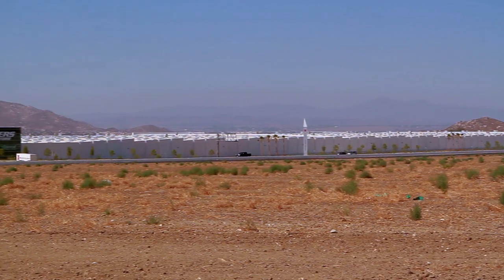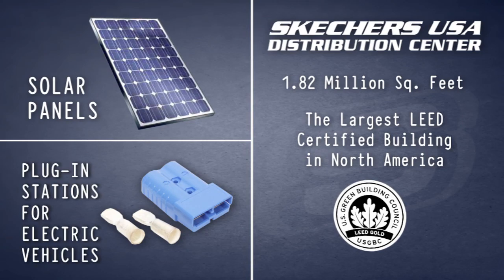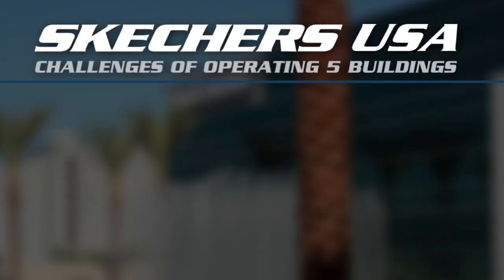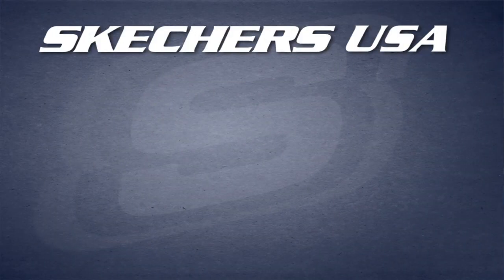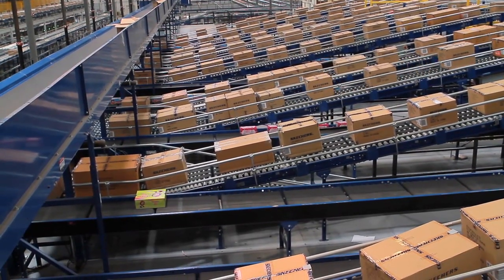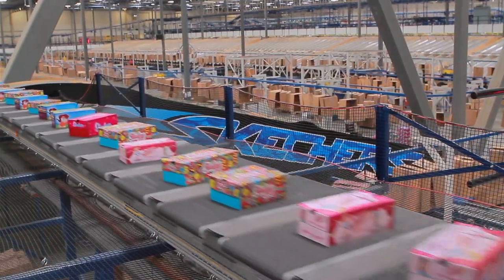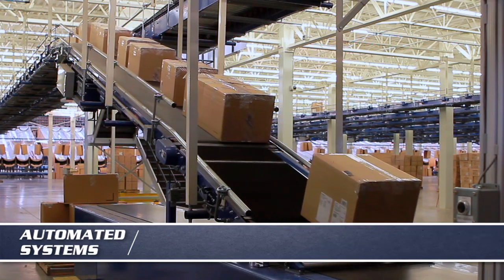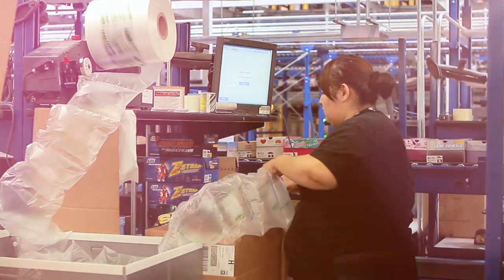Skechers distribution center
This video produced by Webstorytellers, a San Diego based video production company, features the Sketchers distribution center in southern California.